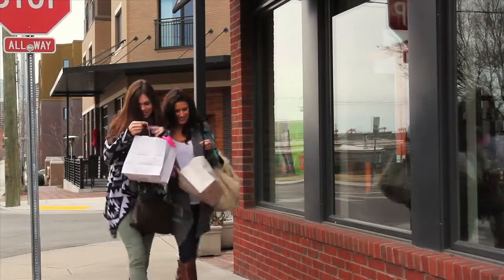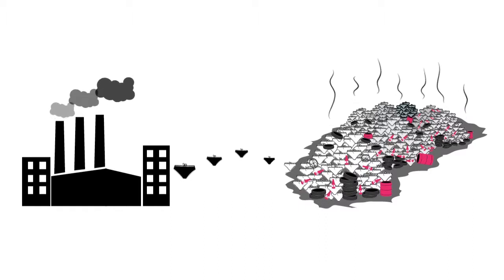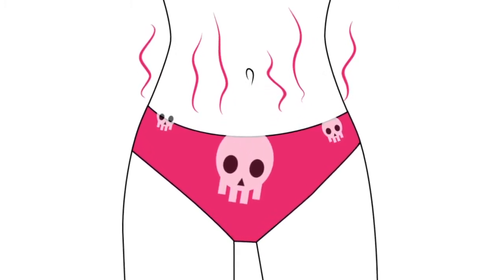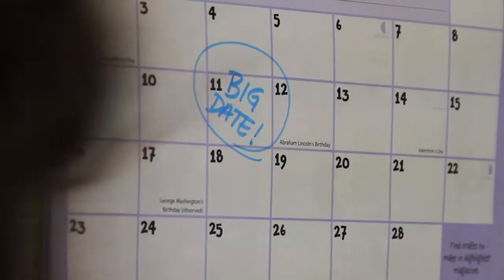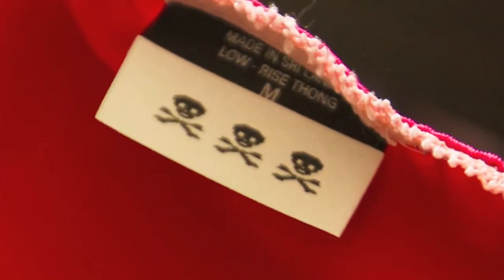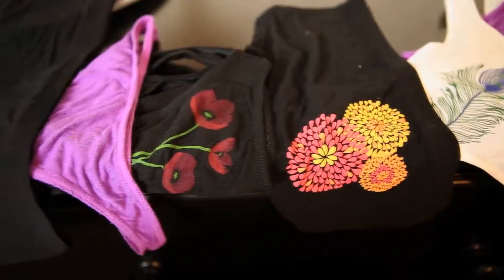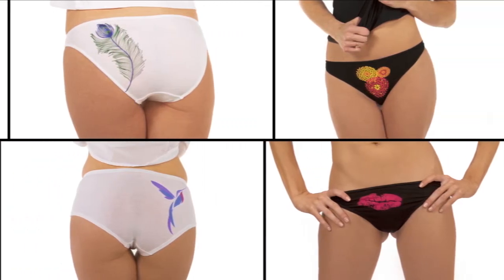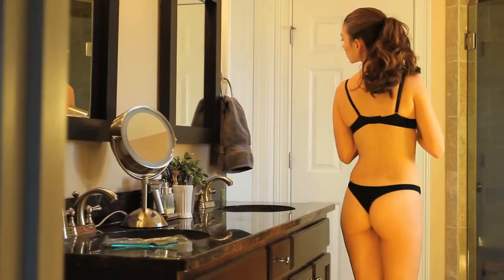Indiegogo Video Production - Need a Video for your Crowdfunding Campaign?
Indiegogo Video Producers create the best Indiegogo videos.  When choosing a video production company to make your crowd funding video, make sure you ask to see all their previous Indiegogo videos.  If they don't have any, then they probably are not used to creating videos specifically for Indiegogo and crowd funding in general.

We have many fully funded videos from Kickstarter and other crowd funding sites.  Make you're successful by teaming up with an experienced production company.